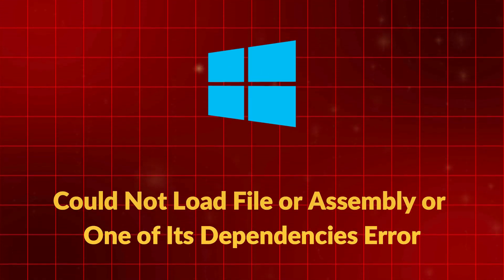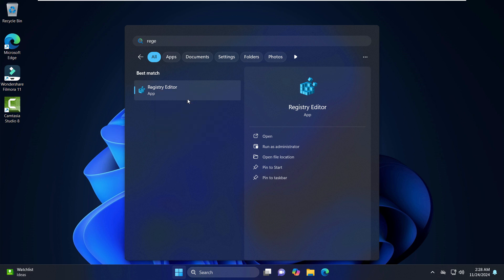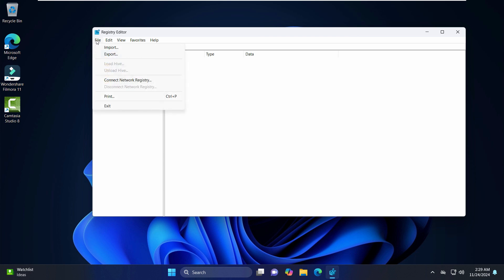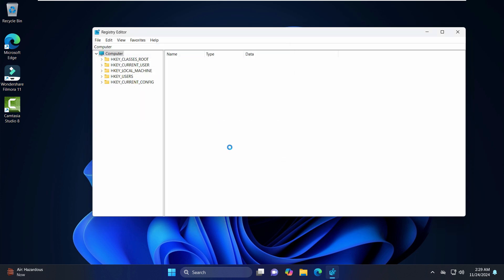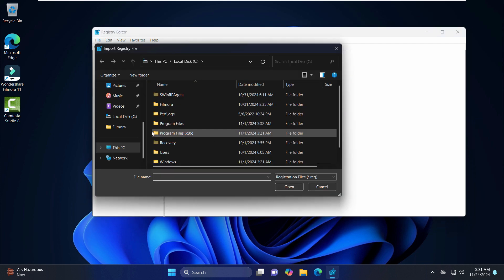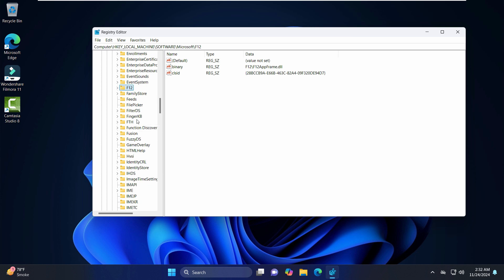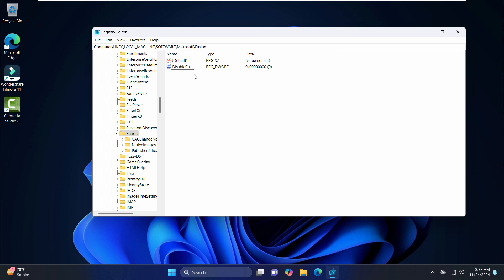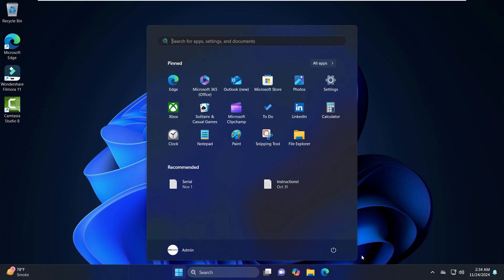How to Resolve Could Not Load File or Assembly or One of Its Dependencies Error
Stuck with the "Could not load file or assembly or one of its dependencies" error on your Windows PC? In this step-by-step tutorial, I’ll guide you through effective solutions to fix this common .NET Framework issue that causes your programs to fail to load properly. Learn how to resolve dependency errors and get your applications working again.

🔹 What You’ll Learn:
✅ What causes the "Could not load file or assembly" error
✅ Step-by-step instructions to fix the dependency issues
✅ How to reinstall or repair .NET Framework
✅ How to update, register, or reinstall assemblies causing the problem
✅ Troubleshooting tips for dependency-related application errors

✔️ Fix assembly loading errors in minutes
✔️ Get your Windows applications working properly
✔️ Perfect for developers and users facing assembly dependency issues

💬 Have any questions or need help? Drop a comment, and I’ll be happy to assist!